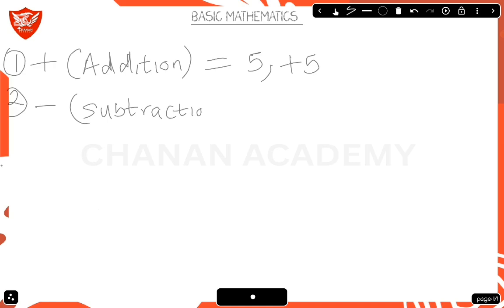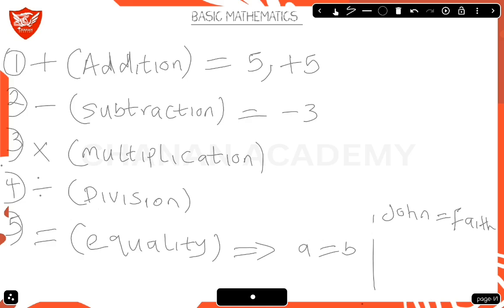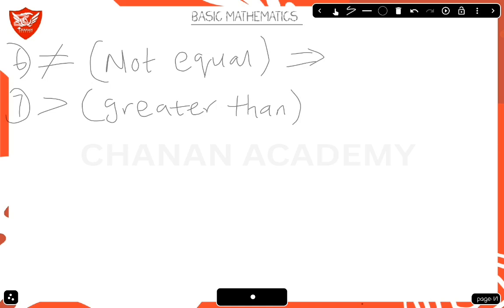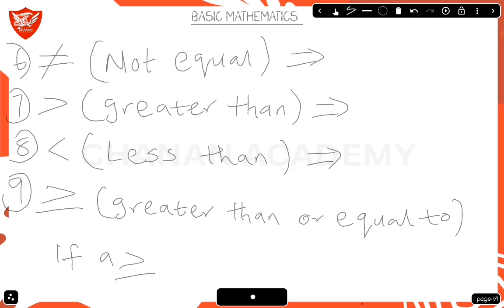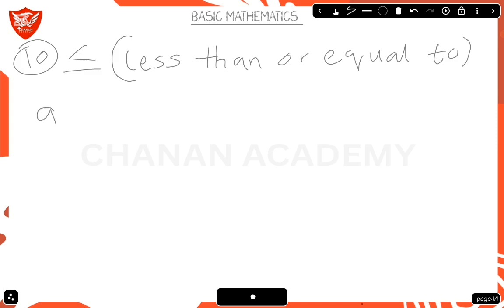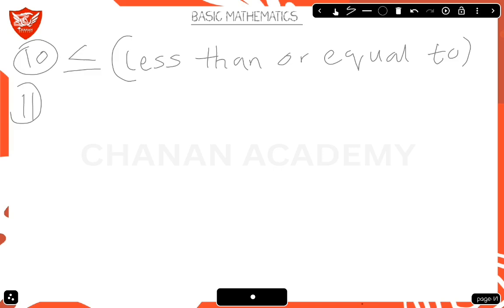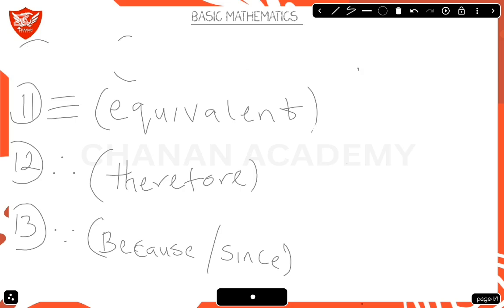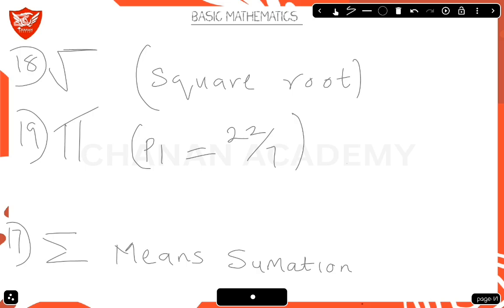BASIC MATHEMATICS (SYMBOL AND MEANING)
BASIC MATHEMATICS: Symbols and Their Meanings

In this video, we break down essential math symbols and explain what they mean in a simple, easy-to-understand way. Whether you’re a beginner or just need a quick refresher, this lesson will help you read, understand, and use math symbols with confidence.

📐 What you’ll learn in this video:

Common math symbols and their meanings

How to apply symbols in solving problem

Perfect for students, parents, and anyone looking to strengthen their basic math skills.

💻 Join our online school for more interactive math lessons!